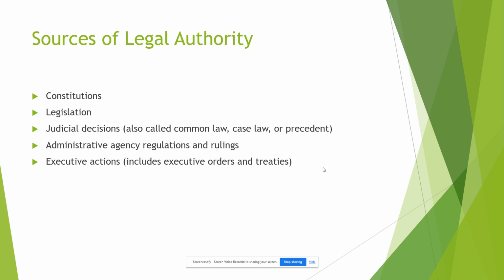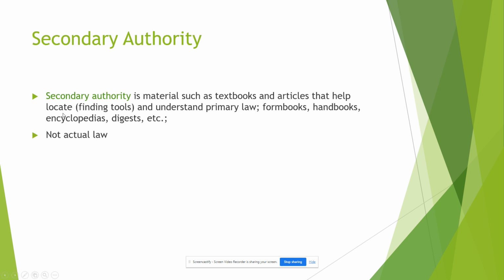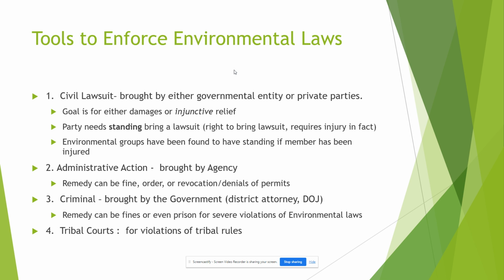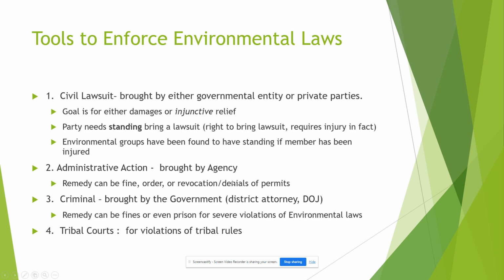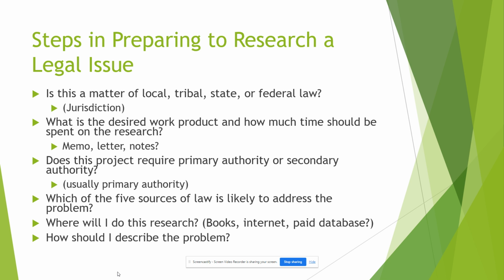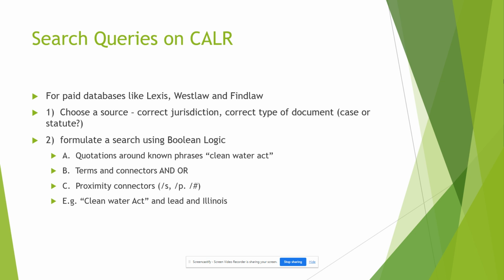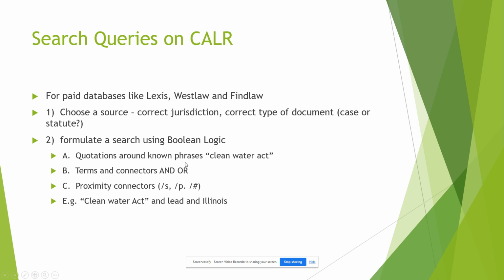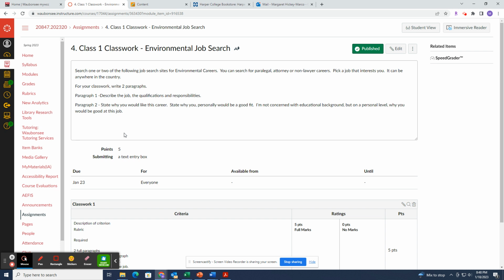Env Law Week 1, Video 2